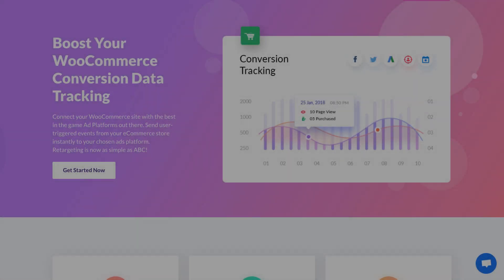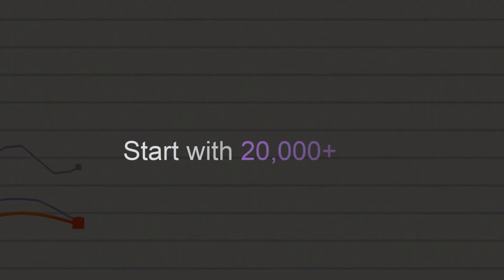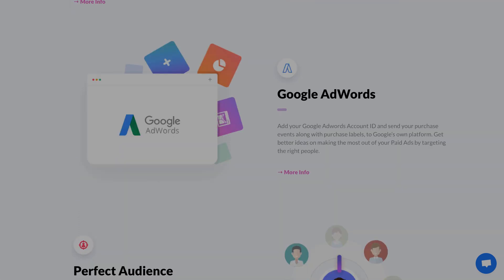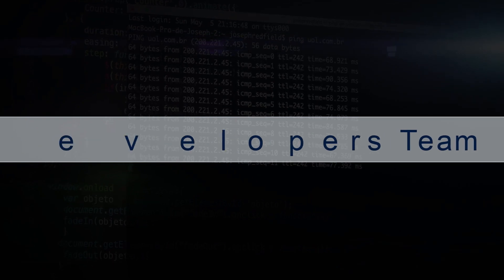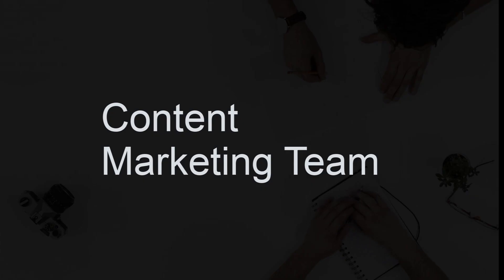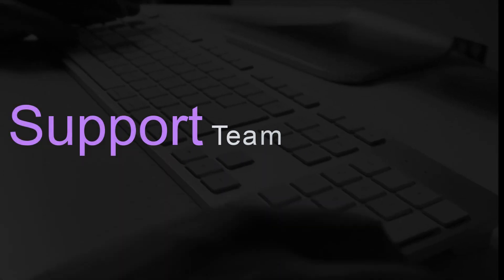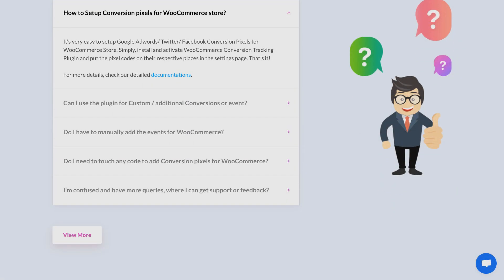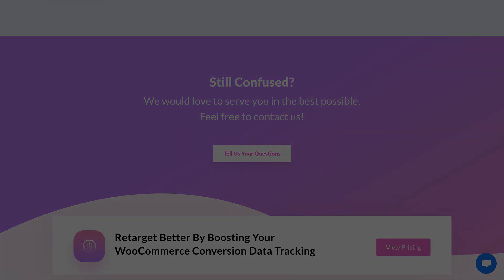woocommerce conversion Tracking flashback 2019: What’s waiting for you in 2020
This is a short flashback video for Woocommerce conversion tracking. Yes, woocommerce conversion tracking year in review 2019. Thanks for your support, love, and trust. Give a check on what changes we made last year, what we are planning to bring in 2020 to make your dream come true. Now we have over 30k+ users. This year, we want to reach the new heights with your support and love.